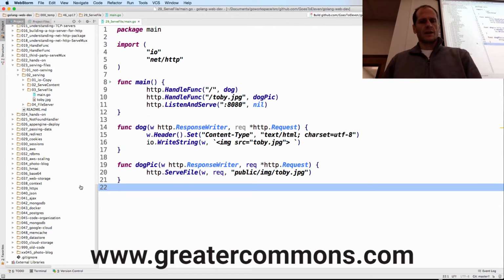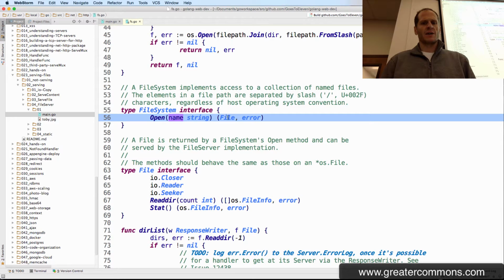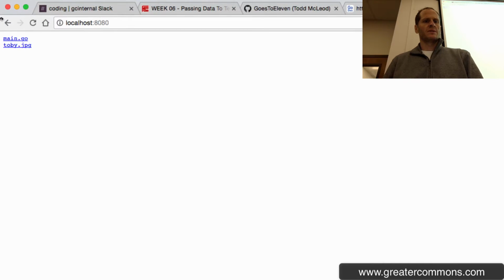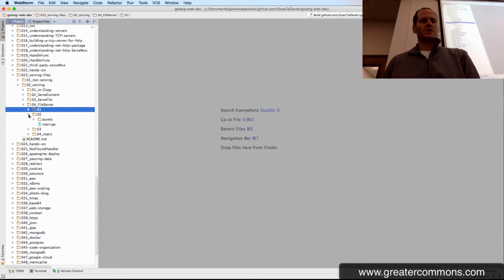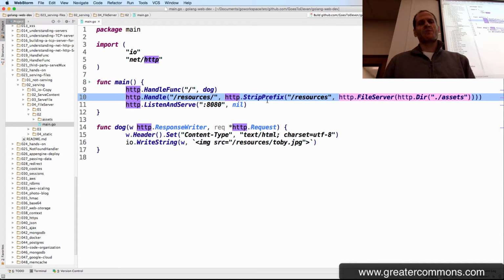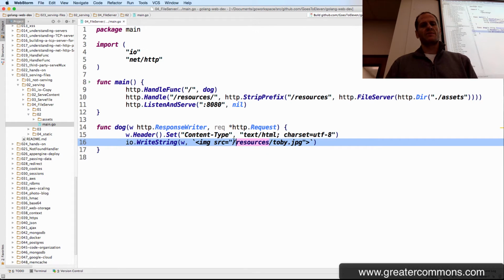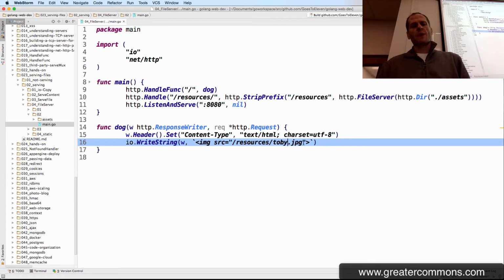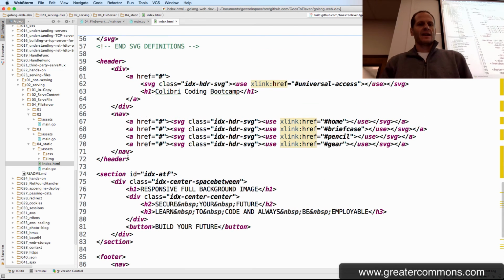Golang FileServer & StripPrefix